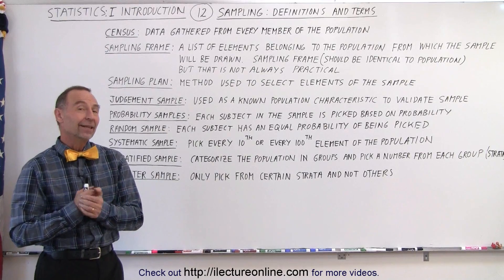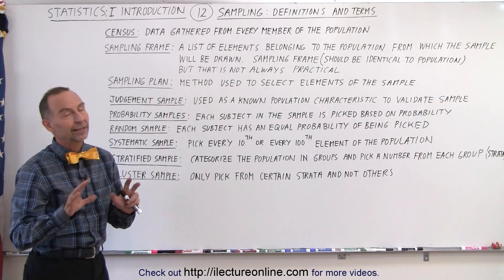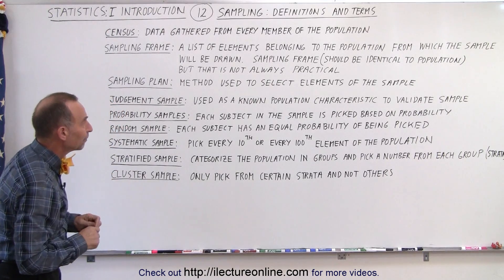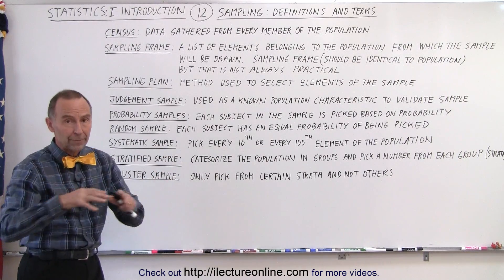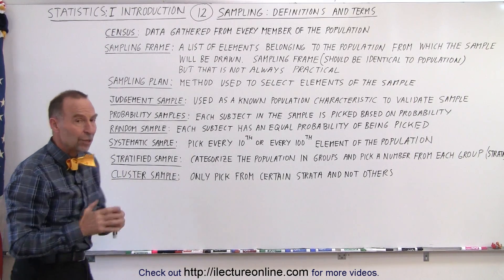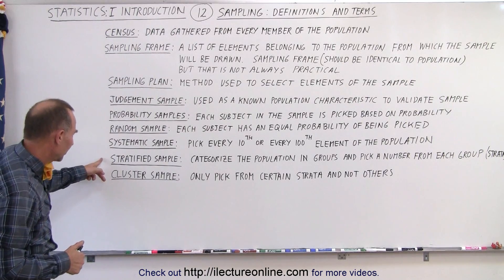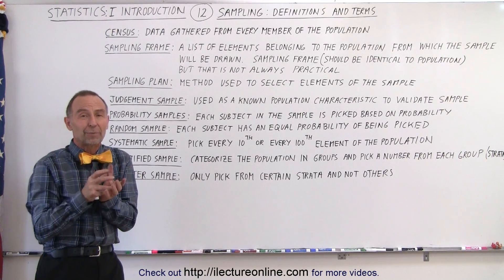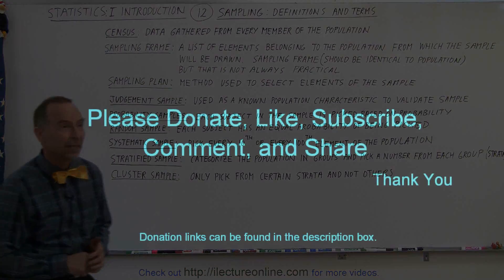Statistics: Introduction (12 of 13) Sampling: Definitions and Terms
We will review a sampling of definitions and terms of statistics: census, sampling frame, sampling plan, judgment sample, probability samples, random samples, systematic sample, stratified sample, and cluster sample.